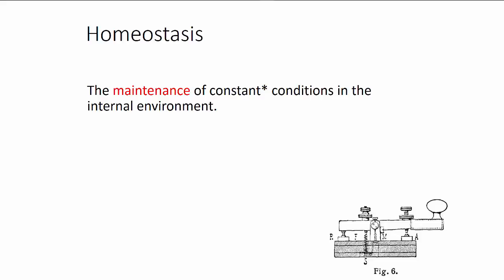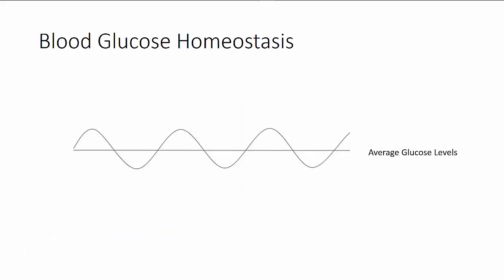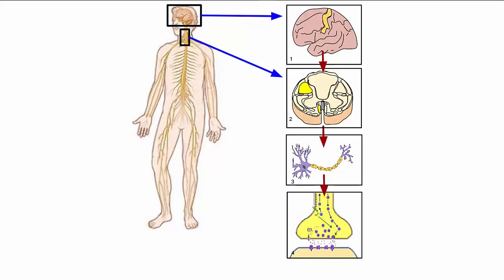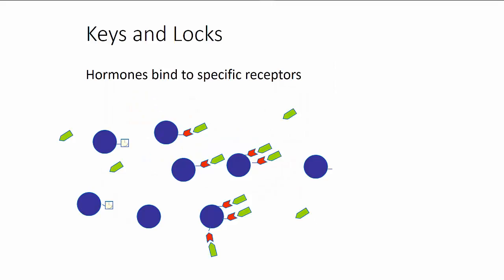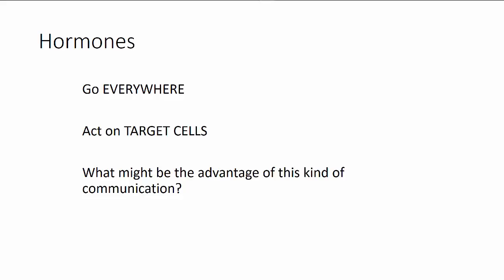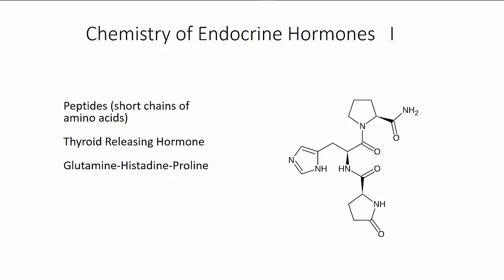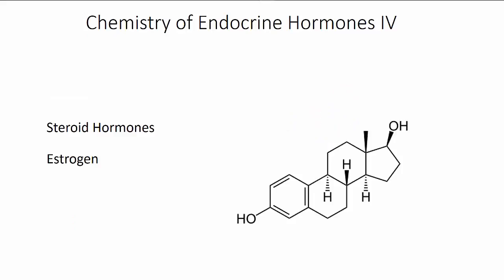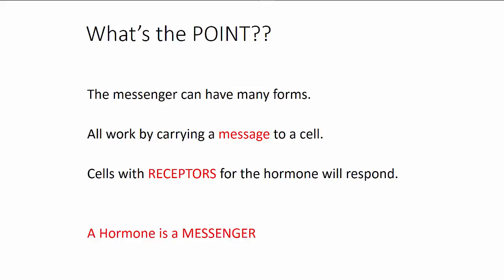ENDO ONE - Introduction to the Endocrine System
The first in a series of brief videos on the Endocrine System.